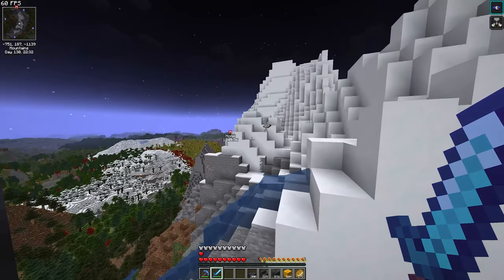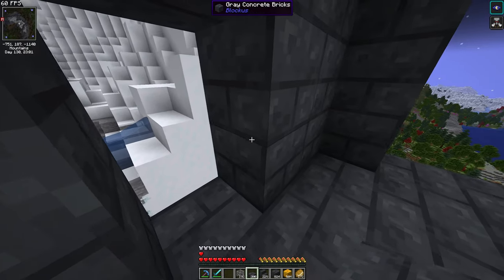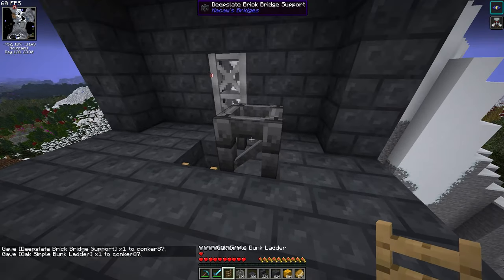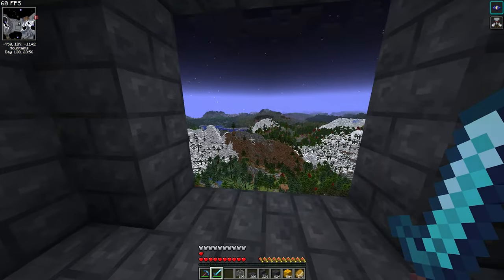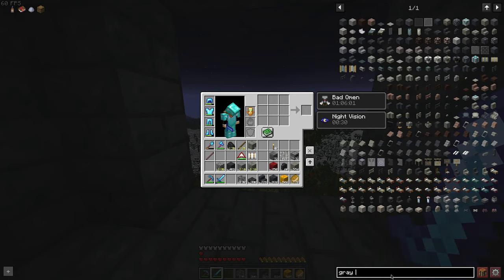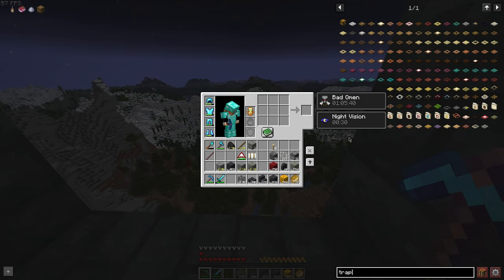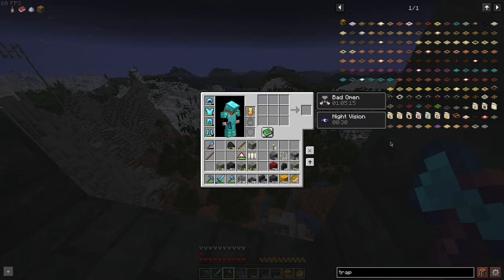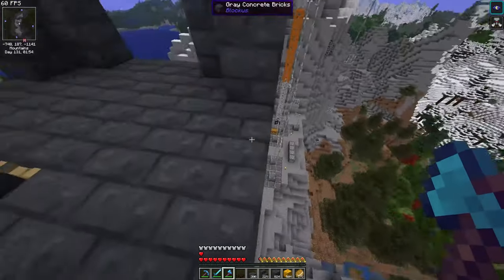Control Tower Change | Conk's Quest in Minecraft | Part 34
█     Socials
█     Game Goals
█     This series is in mostly Modded Minecraft.
█     We have some goals that I want to accomplish, that are including, but not limited to:
█     - Create smaller outposts in loads of places
█     - Connect these outposts with the Waystone mod
█     - Finish the entire Blaze And Caves Advancements Pack
█     Game Mods
█     - Base: Fabulously Optimised Modpack (1.19.4)
█     - Regions Unexplored
█     - Structory
█     - Incendium
█     - Nullscape
█     - Infinitory
█     - Blockus
█     - Macaw's Lights, Roofs, Trapdoors, Windows, Fences, Doors, Furniture & Bridges
█     - Paladin Furniture
█     - Yung's Bridges, Better Dungeons, Strongeholds & Mineshafts
█     - MouseTweaks
█     - AppleSkin
█     - Comforts
█     - Freecam
█     - Extended Shapes For Vanilla & Blockus
█     - Backpacked
█     - Trinkets
█     - Lunade's Copper Pipes
█     - Frabic ChunkPregen
█     - TerraBlender
█     - Tool Levelling
█     - More Concrete
█     - Diggus Maximus
█     - Xaeros' Minimap & World Map
█     - Waystones
█     - Architectury
█     - Roughly Enough Items
█     - Wired Redstone
█     - Oxidized
█     - Carpet
█     - Ambiet Sounds
█     - Handcrafted
█     - Dynamic Lights
█     - Grass Overhaul
█     - Harvest With Ease
█     - Bountiful
█     - Things
█     - XP Obelisk
█     Timestamps
█     00:00 Intro
█     00:05 Commentary
█     These videos may use any and all music as background from any of the following: The Sims Bustin Out (By EA).
█     The OST for Celeste (By Lena Raine) and the OST for Valheim.
█     May also contain Music by Karl Casey @ White Bat Audio.